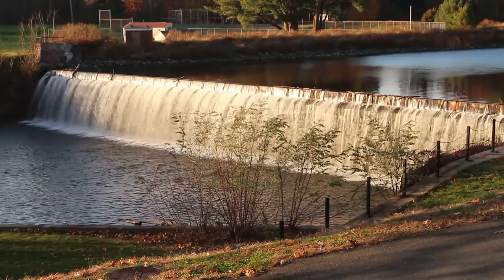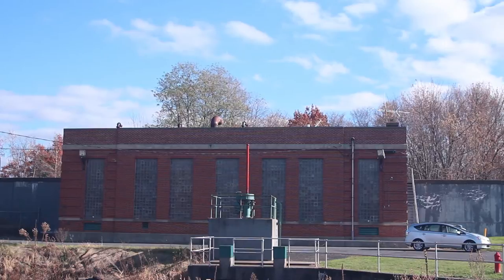Northampton Flood Control System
An overview of the Northampton Flood Control System.